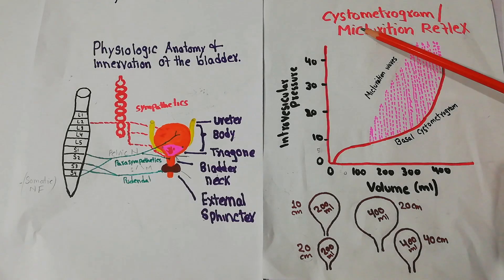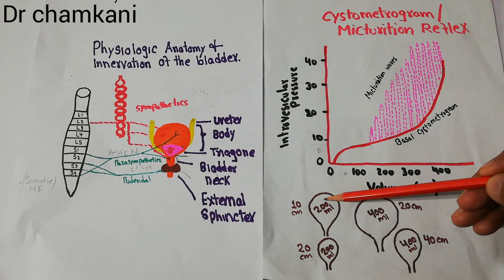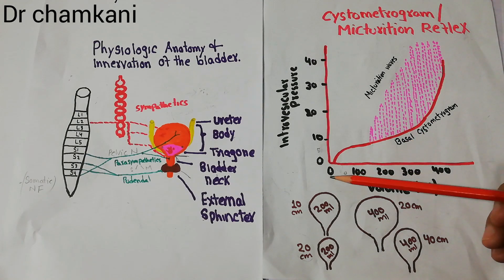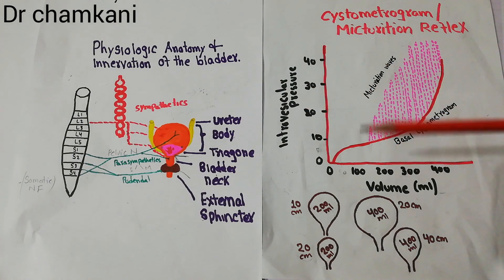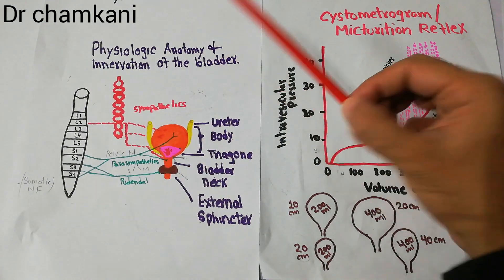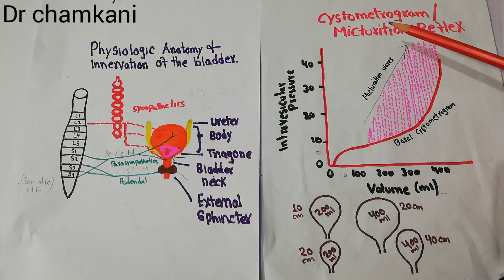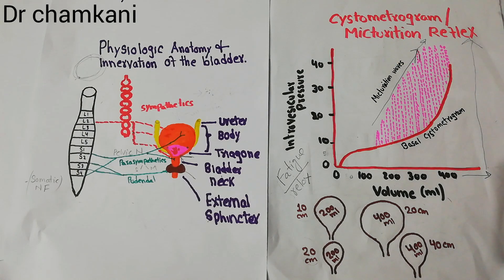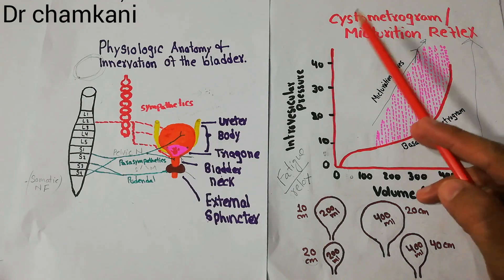Micturition reflex | Micturition contractions | Renal physiology 47